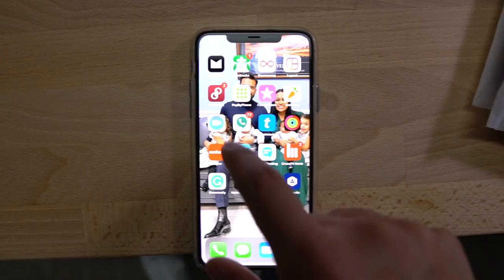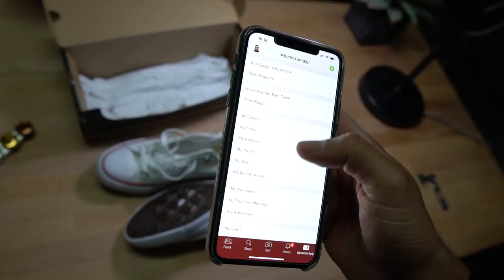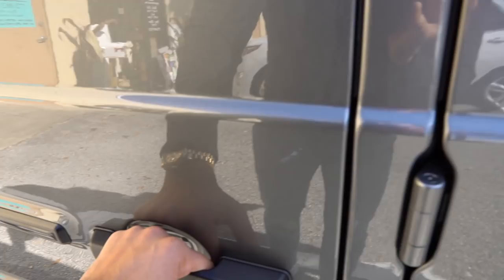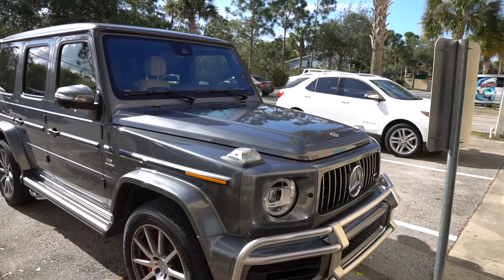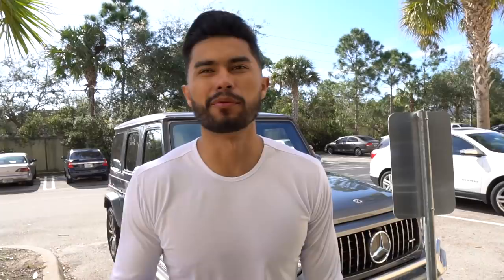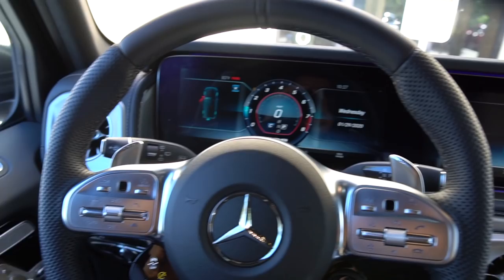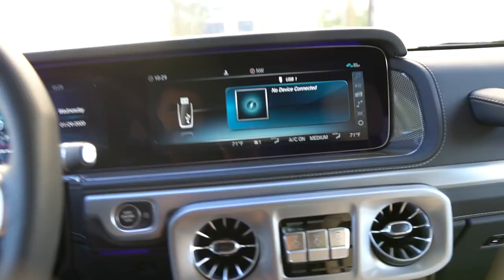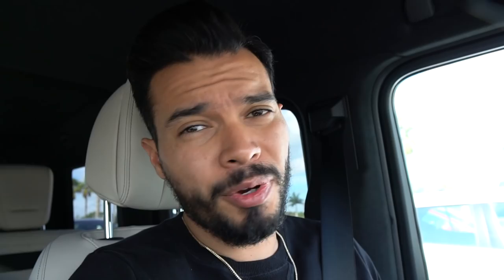Jose Got A New Car | What Did Jose Get Now?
Our Address is:
10380 SW Village Center Dr., 240